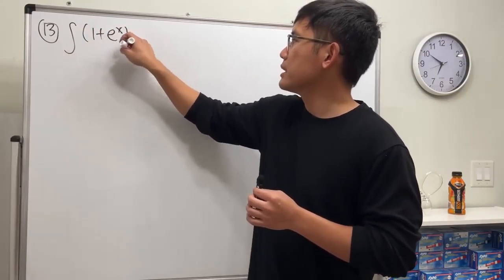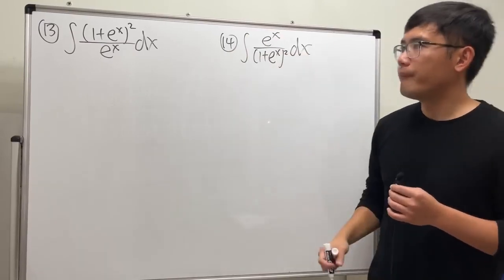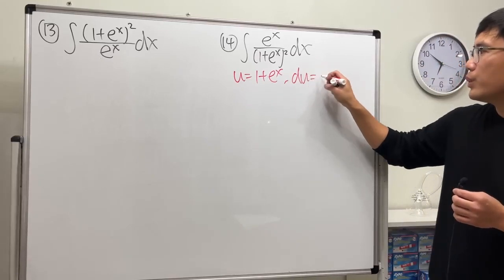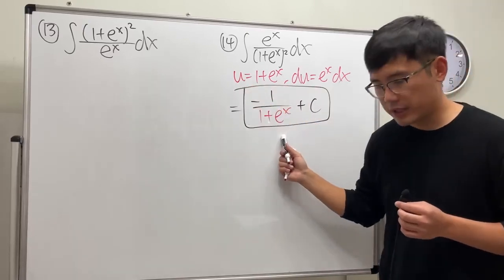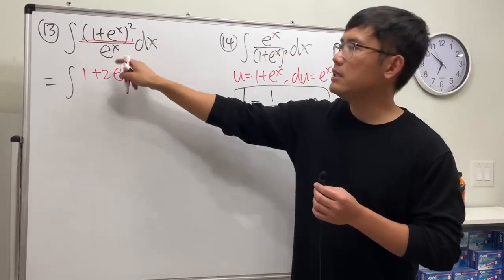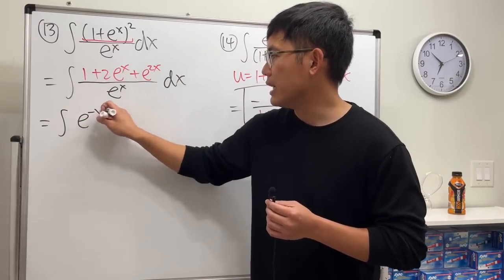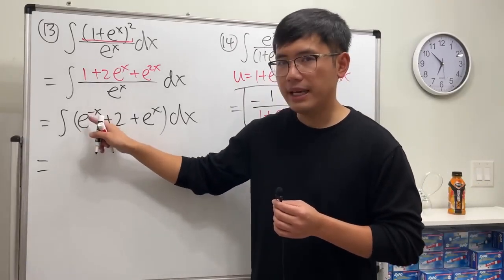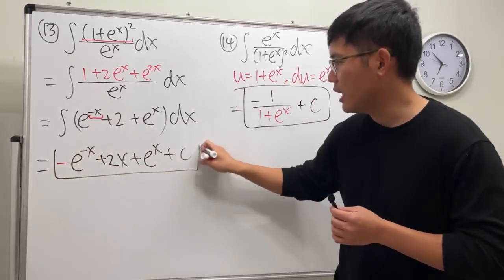integral of (1+e^x)^2/e^x vs integral of e^x/(1+e^x)^2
integral of (1+e^x)^2/e^x vs integral of e^x/(1+e^x)^2. Great for calculus 2 practice! For more calculus integral practice, check out my 100 integrals, featuring special integrals and double integrals